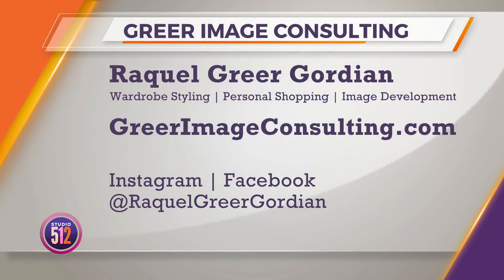6 Things You Need to Know to Wear Hats Like An Expert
Hats are the best accessory for protecting your face from the sun and keeping you stylish. This week, I'm tackling 6 tips you need to know to wear hats like an expert.